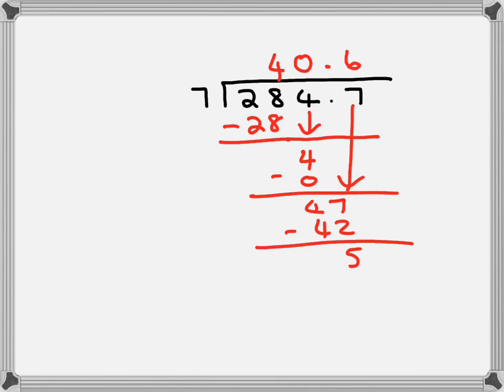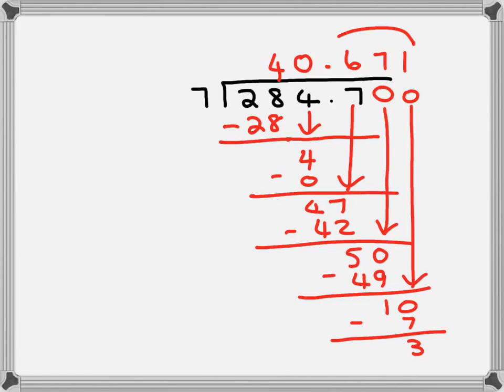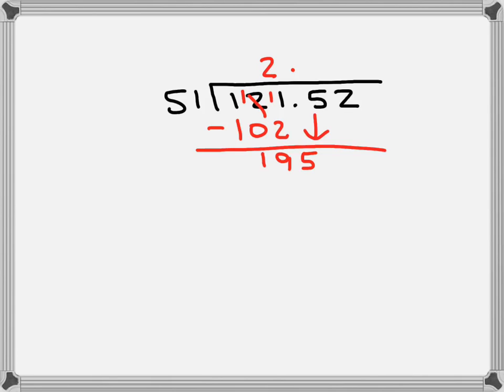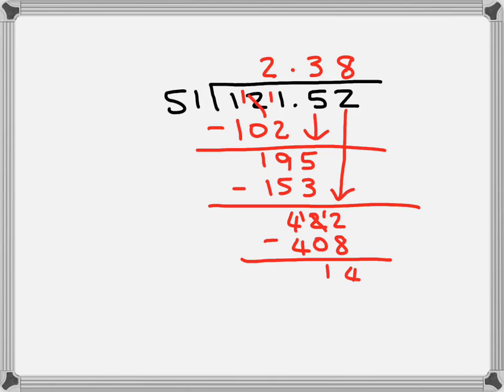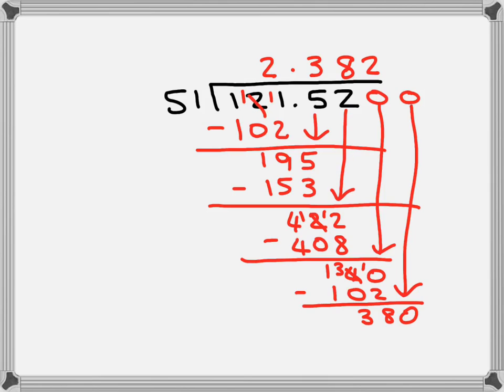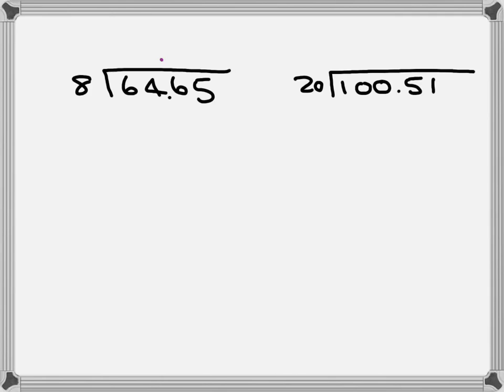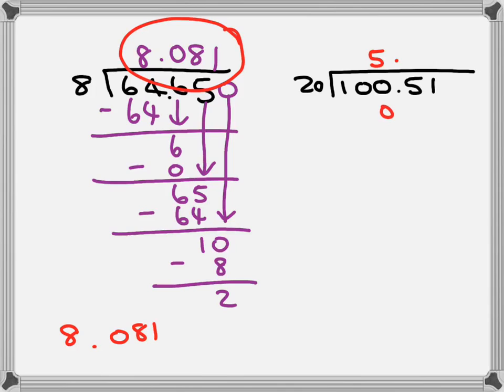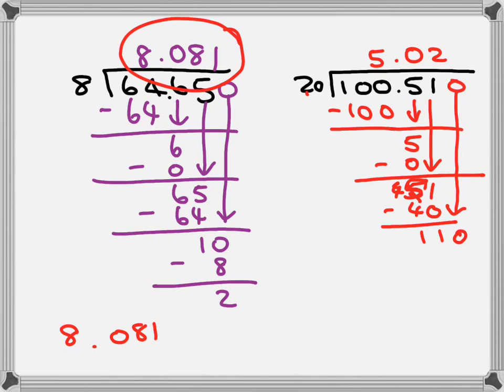Now divide decimals by number by doing this one step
Now divide decimals by number by doing this one step. Understanding how to  divide any decimal number by any whole number   ,How to divide a decimal number by a whole number  ,Dividing Decimals by Whole Numbers Be sure to know how to do long division before looking at this video. Pay special attention to how many decimal points need to be given in the answer. Practice and answers provided. Dividing. Whole Numbers. Divide. Part 1 of 2 videos